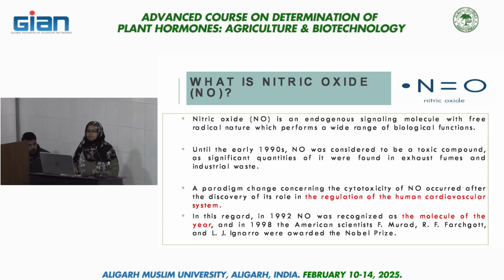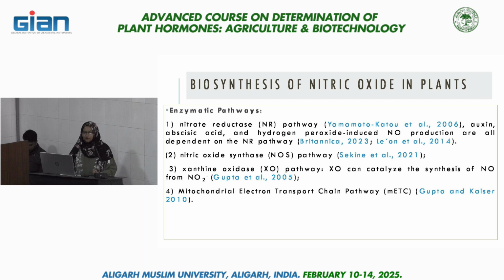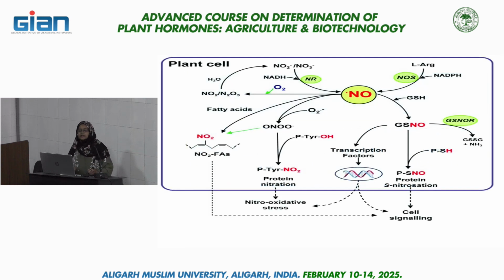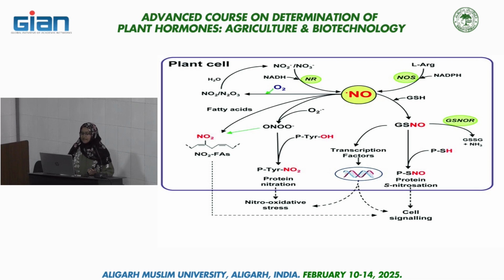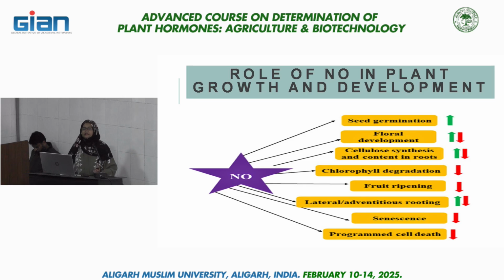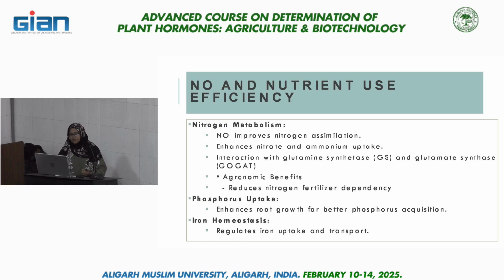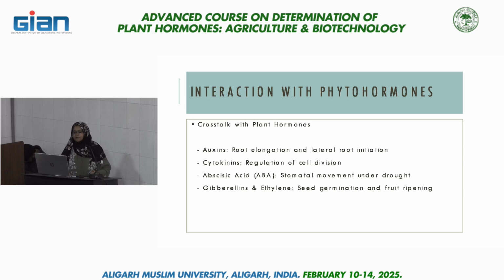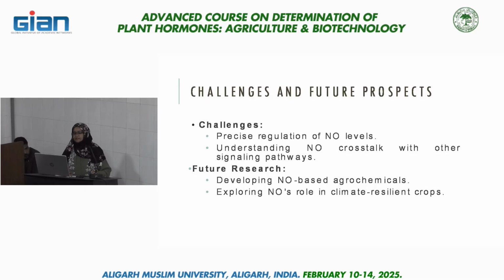L11 Regulation of nitric oxide: Role in agriculture